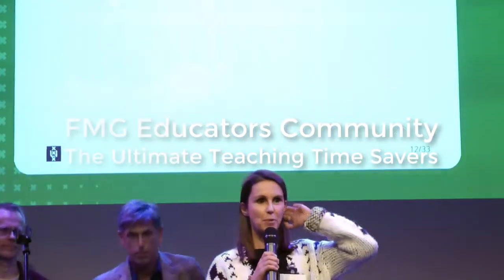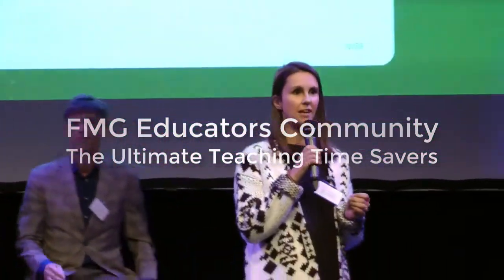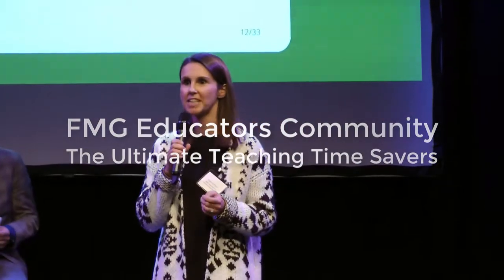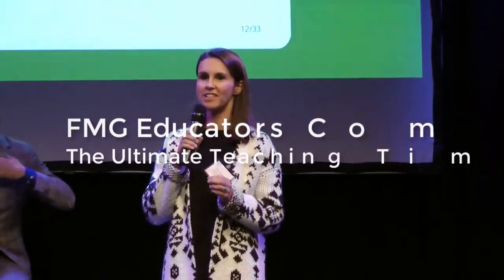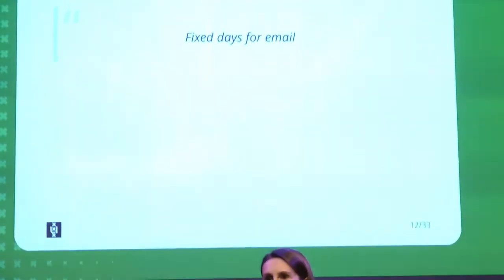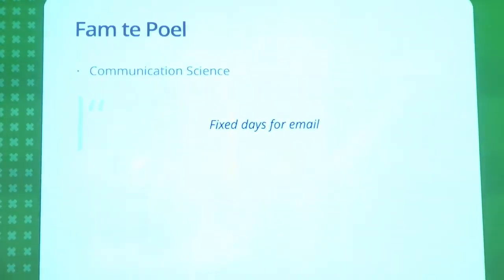Fam te Poel - Time Saver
Time-saving pitch from the ultimate teaching time savers event